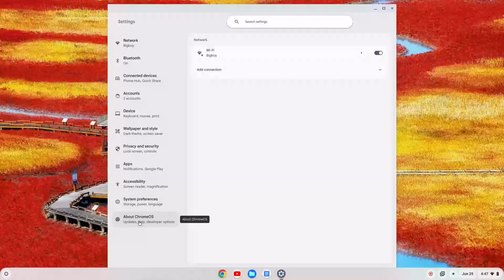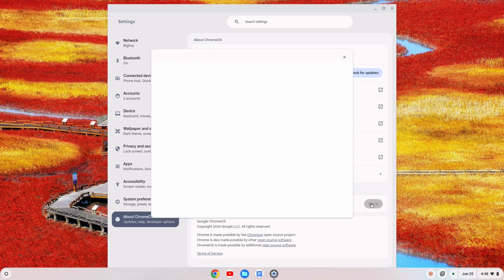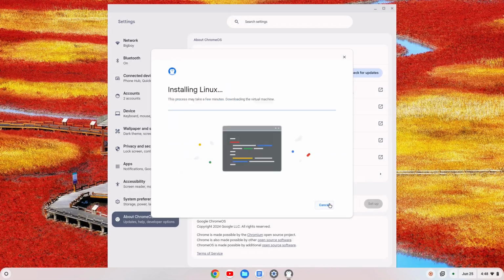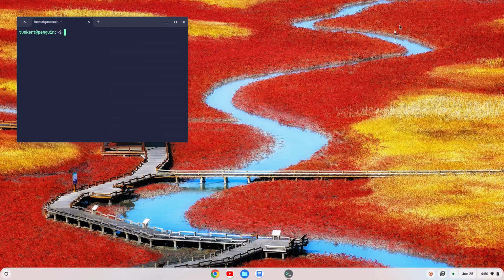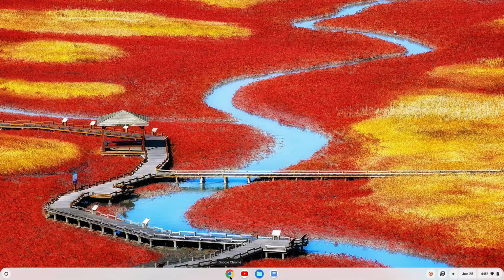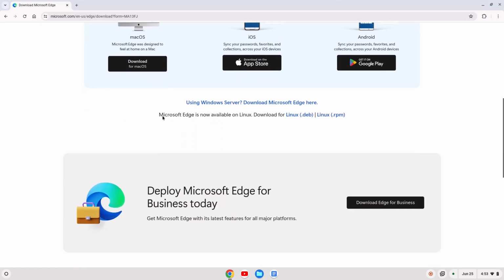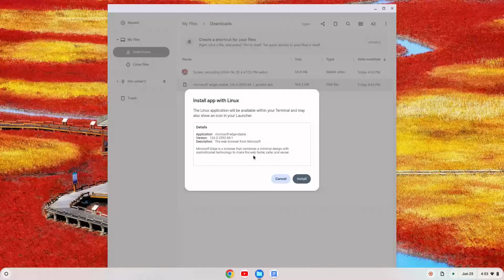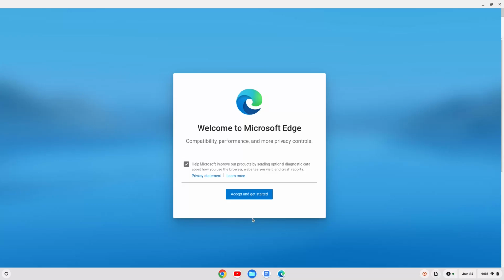How to Install Microsoft Edge on a Chromebook in 2024 FHD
In this video, I show you how to install the Microsoft Edge browser on a Chromebook in 2024.